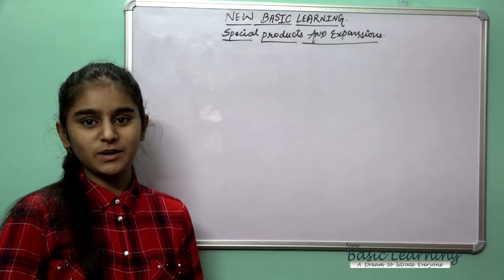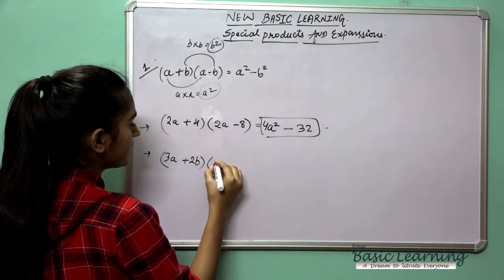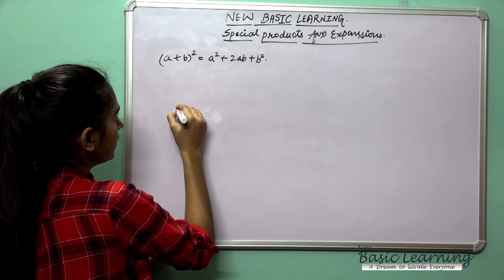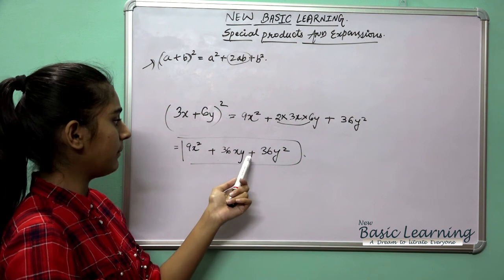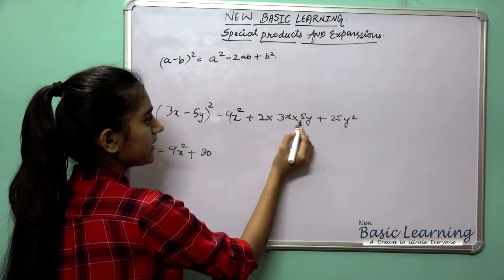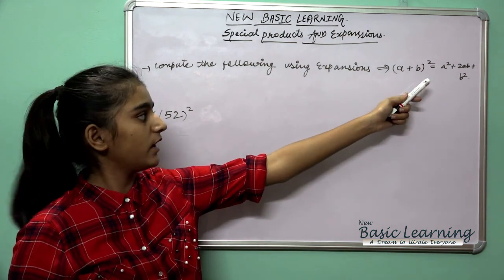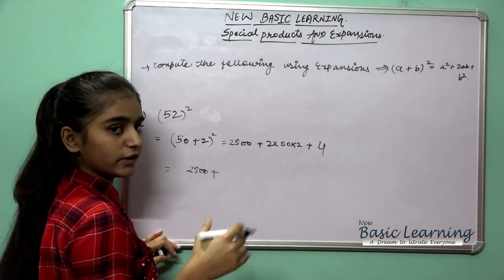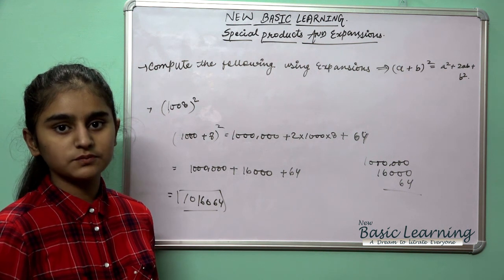Special products & Expansions part-2